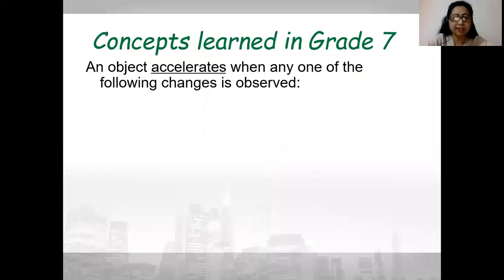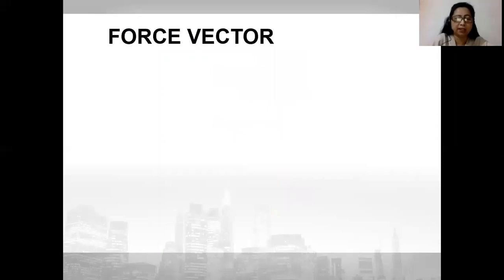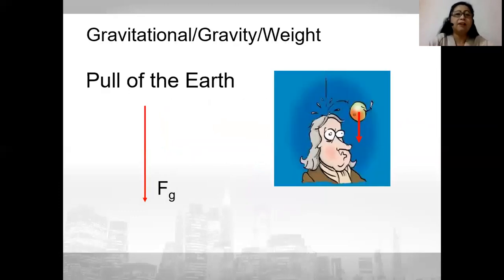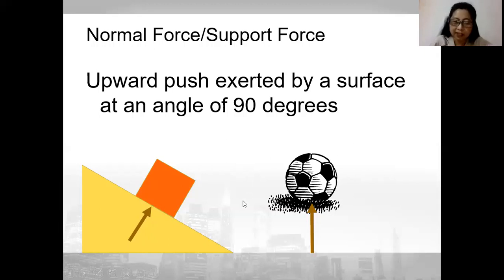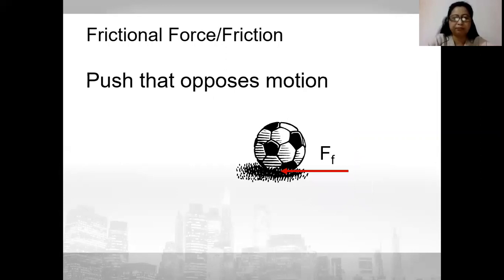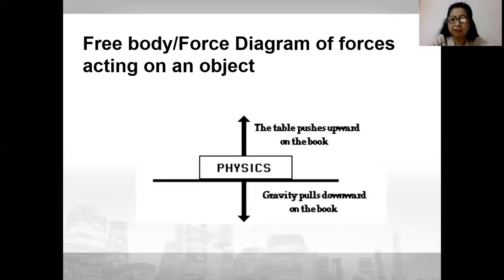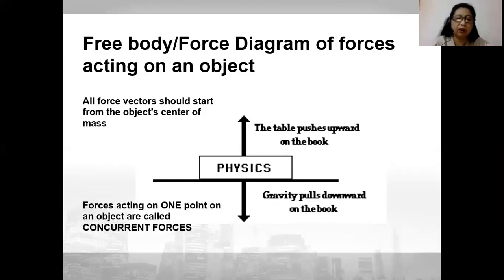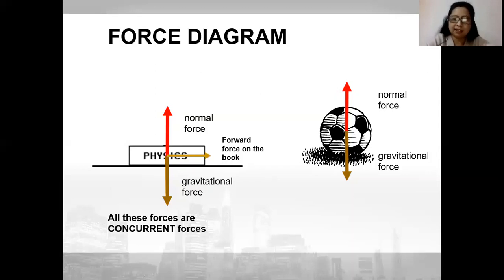Recall on Forces part 1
This video contains discussion of types of forces, force vector and free body/force diagram.